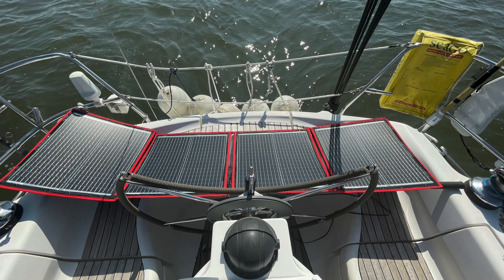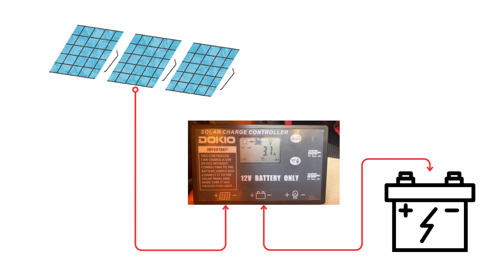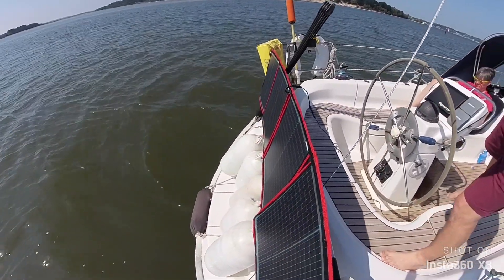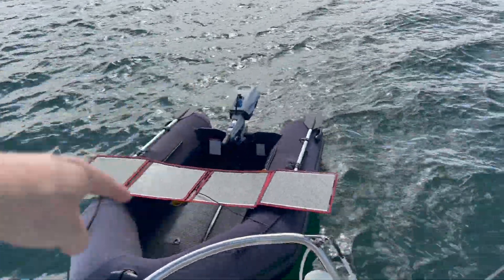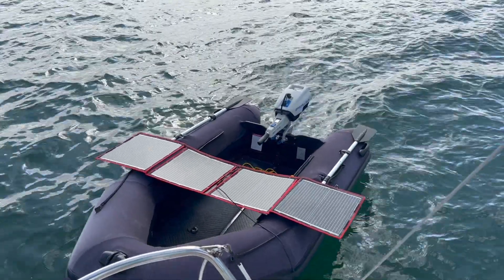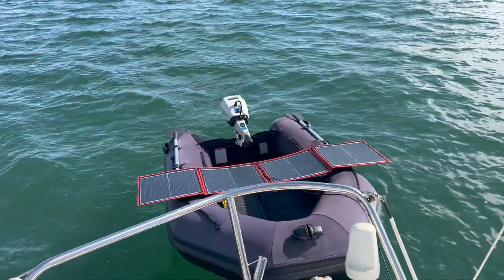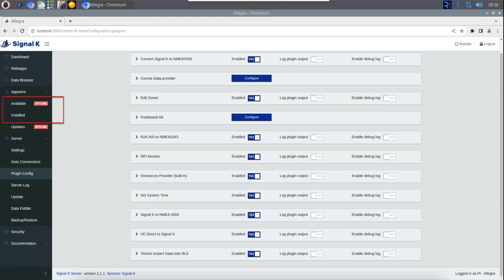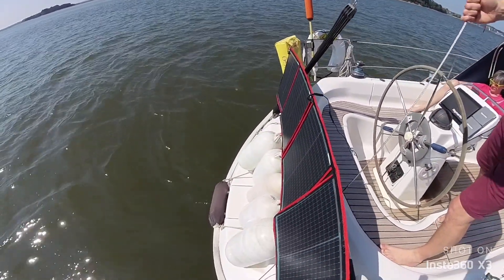Solar Charge Controllers - PWM Vs MPPT, What does this mean and how do they perform? Boat Bprojects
In this video, we test an MPPT controller against a PWM (the one that came free with the panel). Is it worth spending money on this or purchasing more panels?

We also look at how you can integrate the MPPT controller from Victron to SignalK and extract the data via Bluetooth.